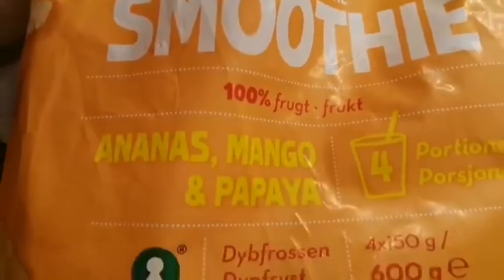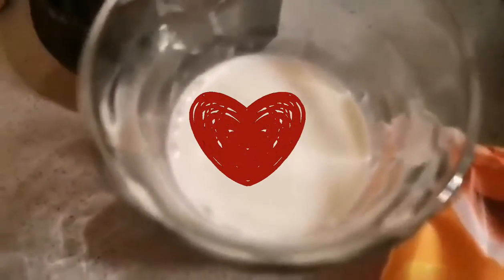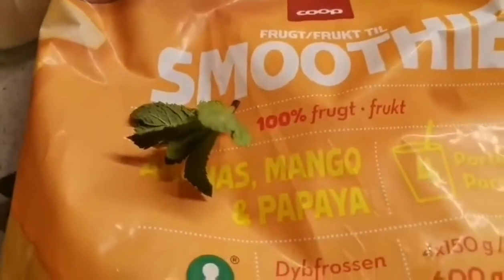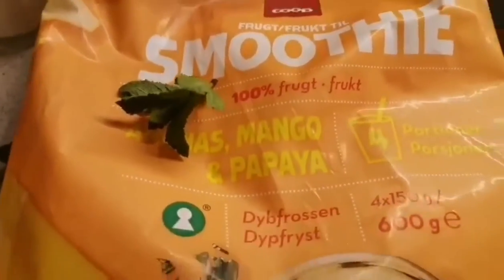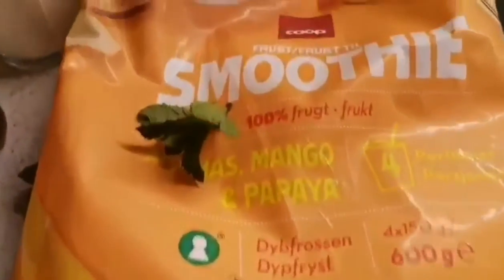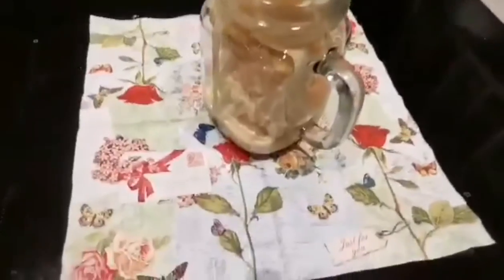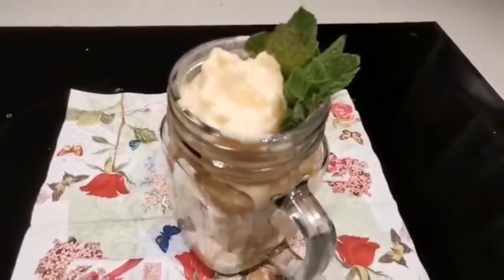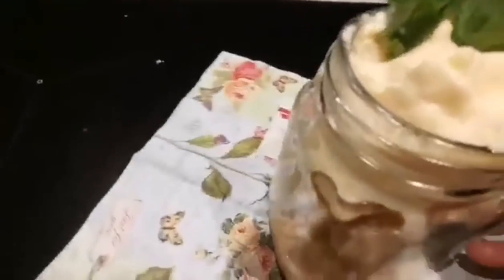Frozen Mango Papaya Pineapple,FreshMilk organic honey Smoothie /Life of Svalbard /Theresa NorPhil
if we claim to have fellowship with him and yet walk in the darkness, we lie and do not live out the truth.

1 John 1:6sinhonestytruth